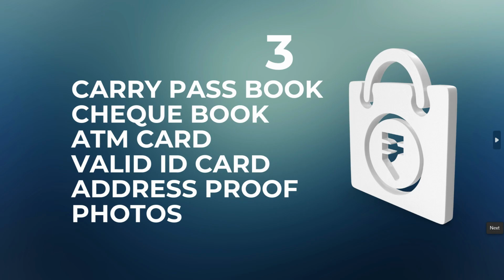Union Bank of India savings Account Close in 2025 | Union Bank Savings Account Band Kaise Kare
Union Bank of India savings Account Close in 2025

Union Bank Savings Account Band Kaise Kare

How to Close Union Bank of India Savings Account in 2025

Complete Online & Offline Guide
🚀 Need to close your Union Bank savings account? This step by step 2025 tutorial reveals the fastest methods to close your account without visiting branch (where possible) or through quick branch process. Avoid hidden charges and delays with this updated guide!